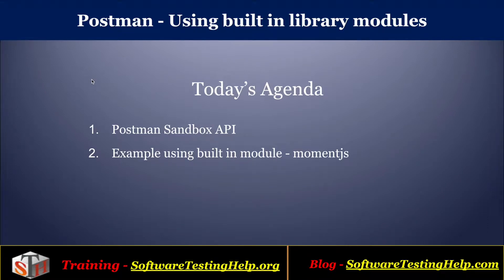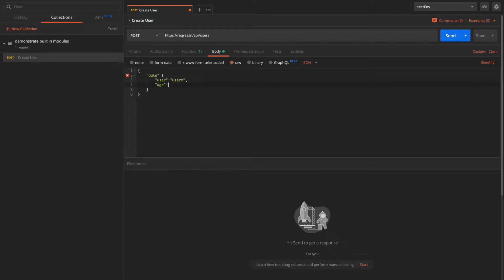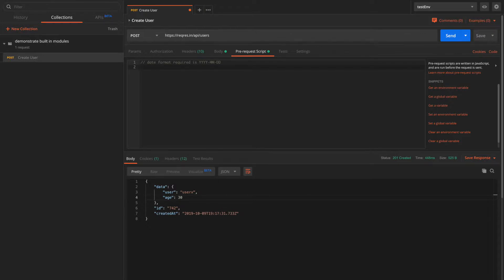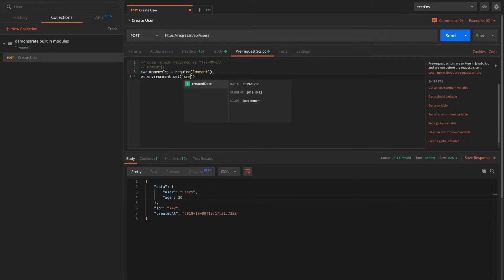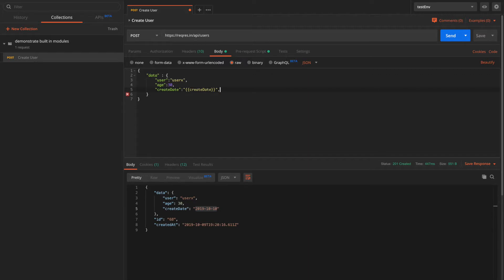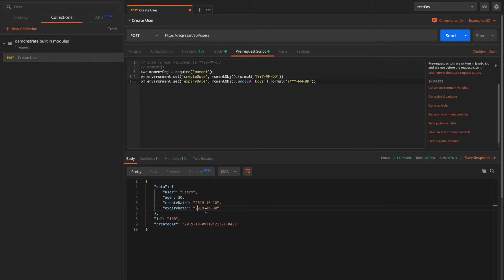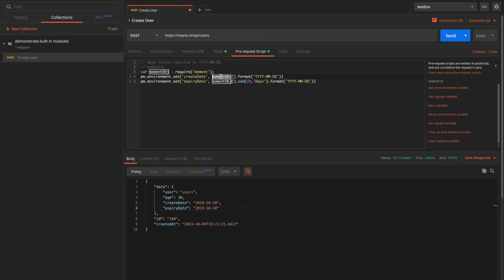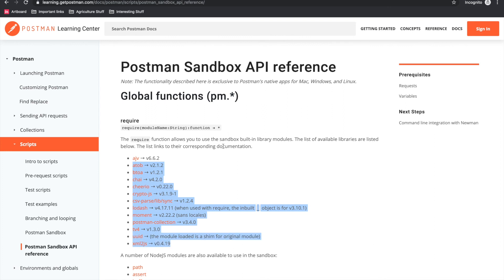Postman: Built-in Modules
Explore All About Built-in Modules In Postman
Check the full tutorial here:
Postman sandbox provides a lot of libraries that are built-in and are available for usage.  This video tutorial will explain all that you need to know about Built-in Modules In Postman.